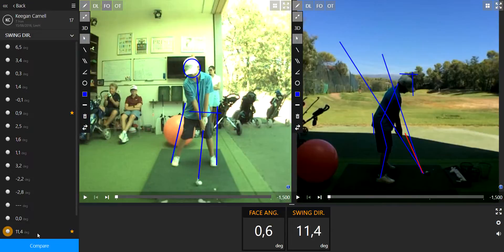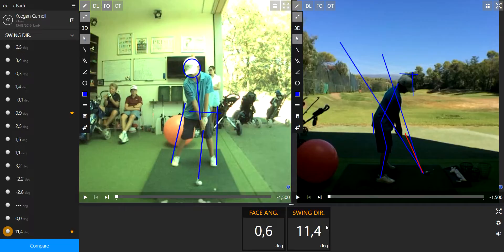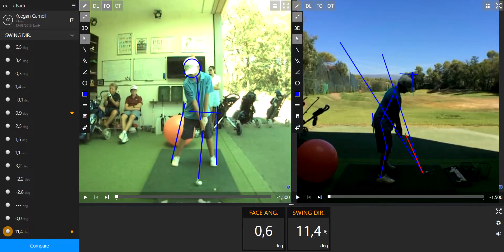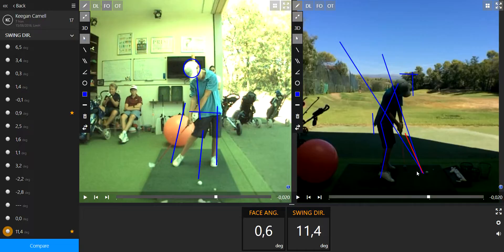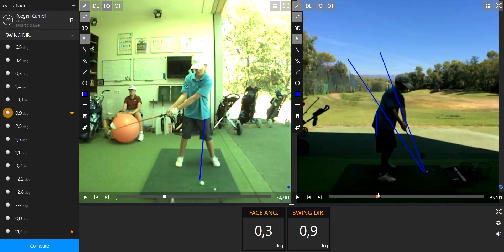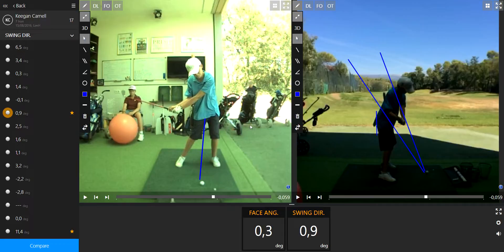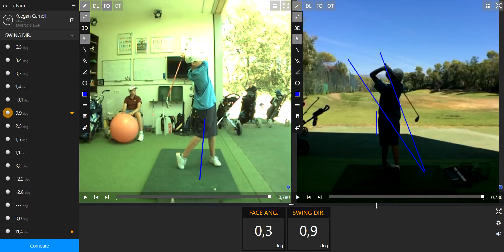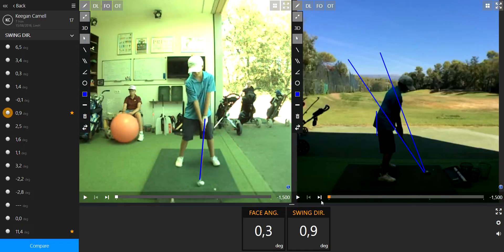Summer Camp - Keegan Carnell 2016 08 15 - Prime Golf Academy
La Prime Golf Academy propose des stages de golf junior avec analyse et correction du swing par logiciel vidéo Trackman et encadrés par des coachs certifiés TPI.